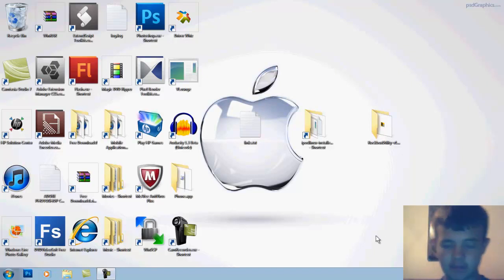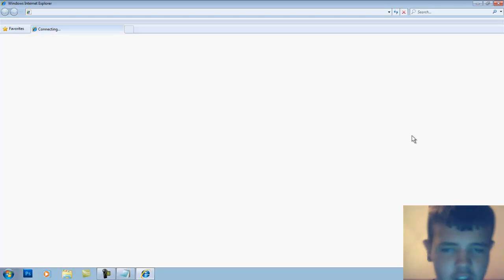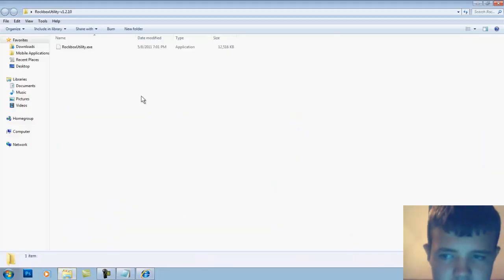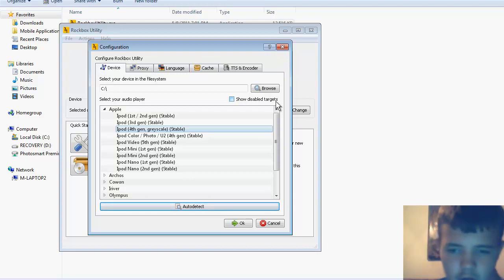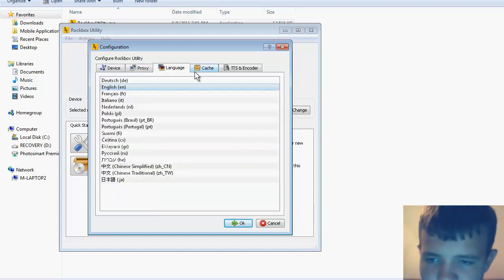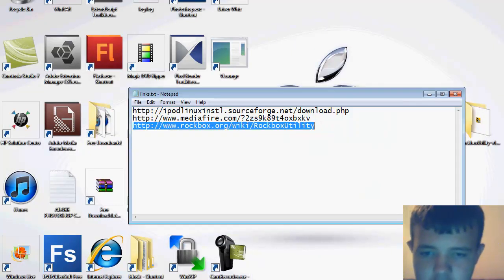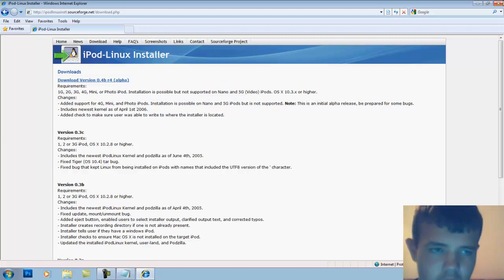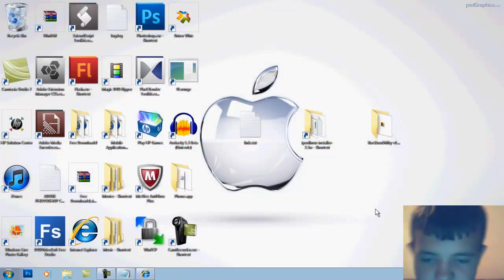How to Mod your iPod with Rockbox or iPodLinux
Linux Requirments: iPod 1G, 2G, 3G, 4G, Mini, or Photo iPod(can work on other ipods but is not supported).